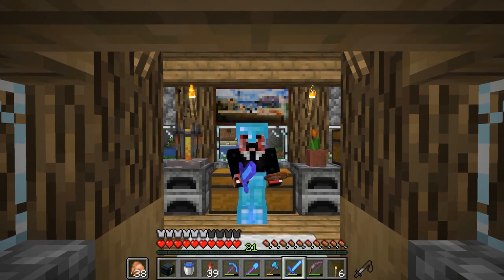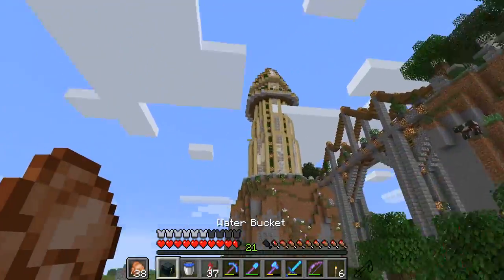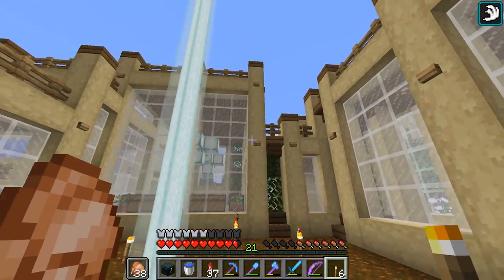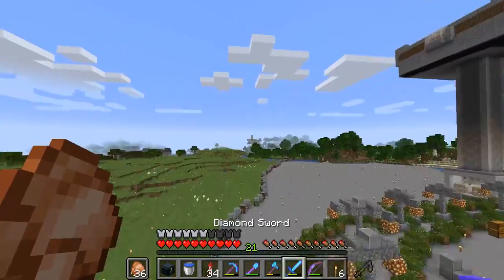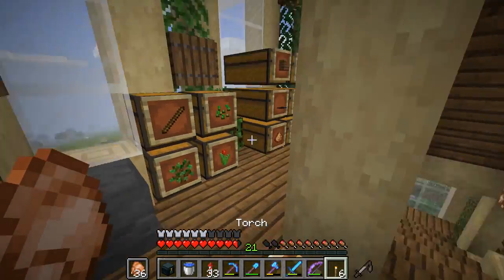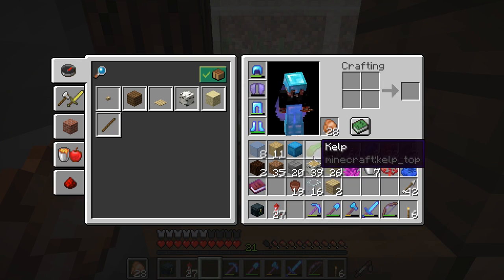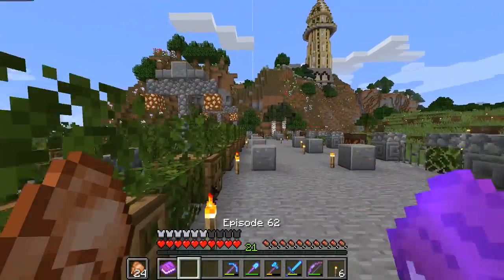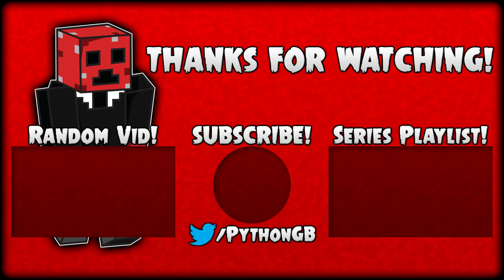NEW Minecraft Textures! Fish Tank! | Python's World (Minecraft Survival Let's Play) | Episode 62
Minecraft Survival LP - Checking out the world with the new textures & making a fish tank floor!

(NOTE - THIS DOES NOT WORK CORRECTLY WITH PRE-RELEASES!)

● Python's Minecraft World Seed
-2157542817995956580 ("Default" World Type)